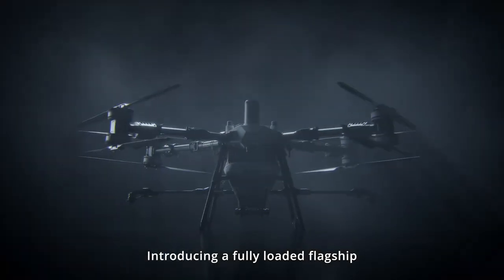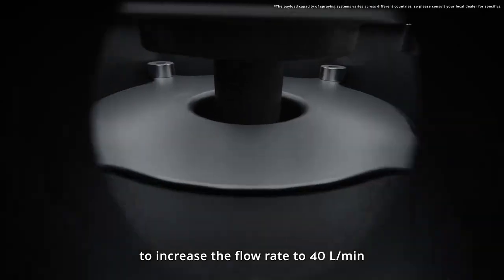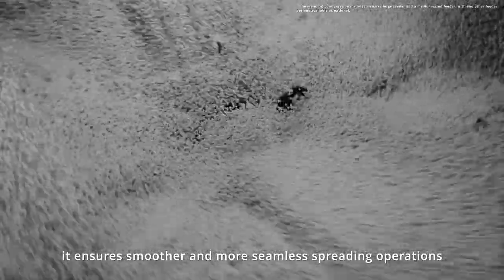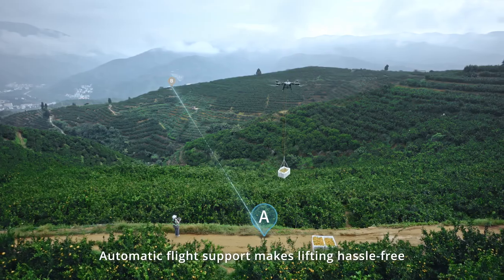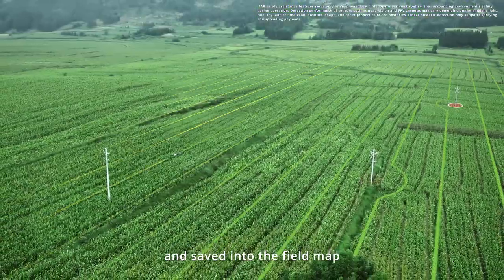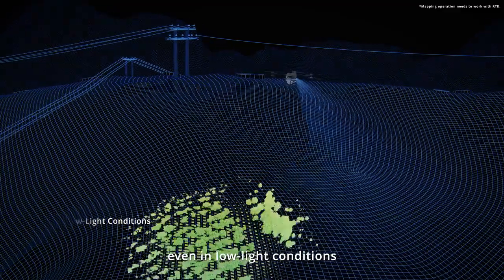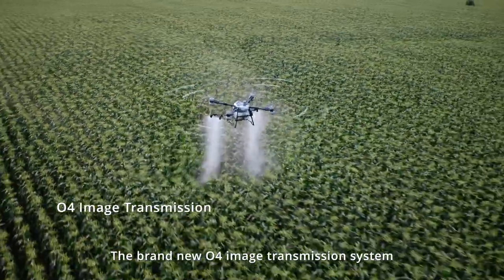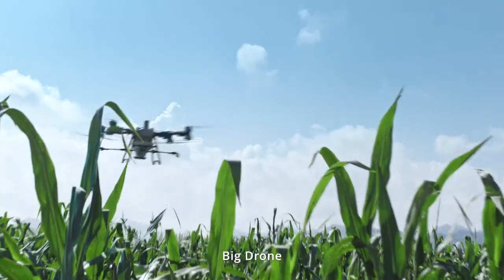DJI Agras T100 - für große Flächen | Drohnenring DJI Agriculture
DJI Agras T100 – Das Kraftpaket für große Flächen!
Die neue DJI Agras T100 ist die leistungsstärkste Agrardrohne von DJI: 100 Liter Sprühvolumen, 150 Liter Streugut oder 100 kg Hubkraft – perfekt für große landwirtschaftliche Betriebe und Lohnunternehmer. Mit LiDAR, Radar und Penta-Vision-System ist maximale Sicherheit garantiert. Mehr Effizienz, weniger Aufwand – starten Sie schon heute!

👉 In Österreich ist der Drohnenring Österreich Ihr offizieller DJI Agriculture Partner. Holen Sie sich jetzt Ihr Betriebskonzept inkl. T100
🚜 Jetzt starten, nicht warten!